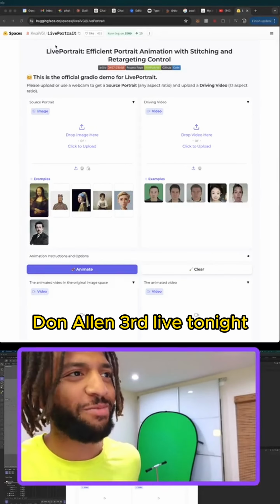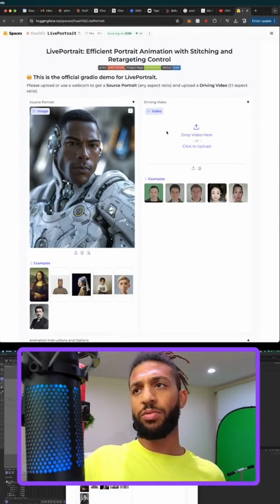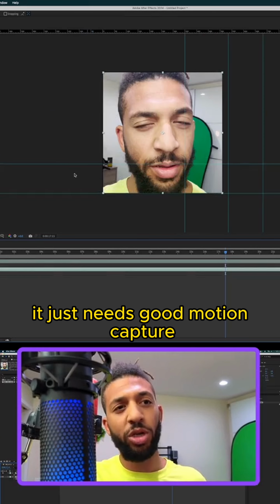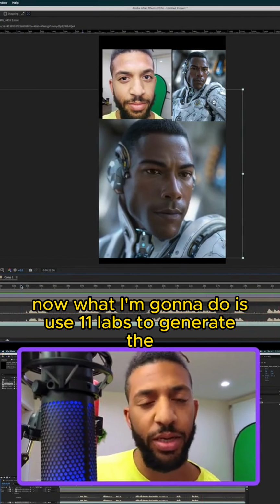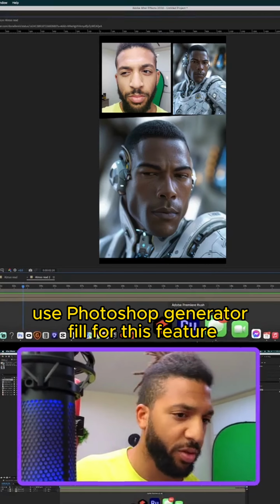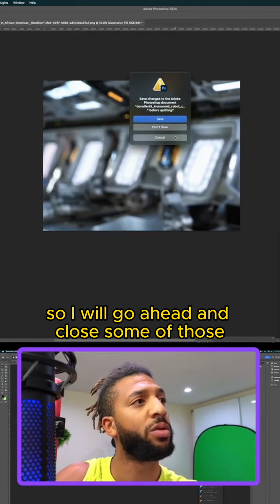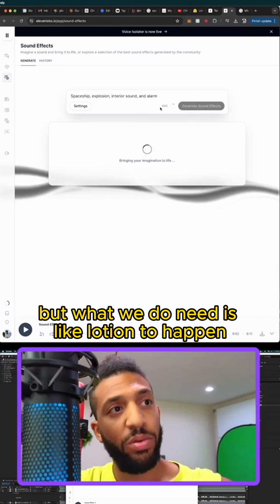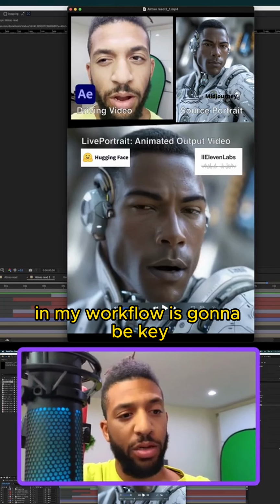LivePortrait: Efficient Portrait Animation with Stitching and Retargeting Control